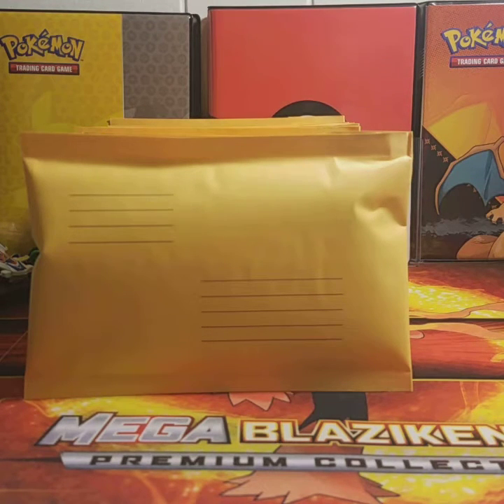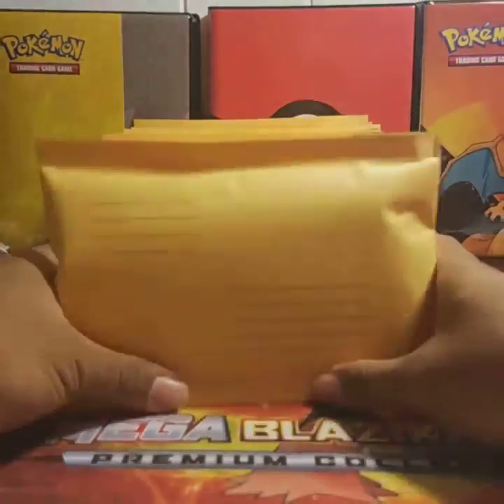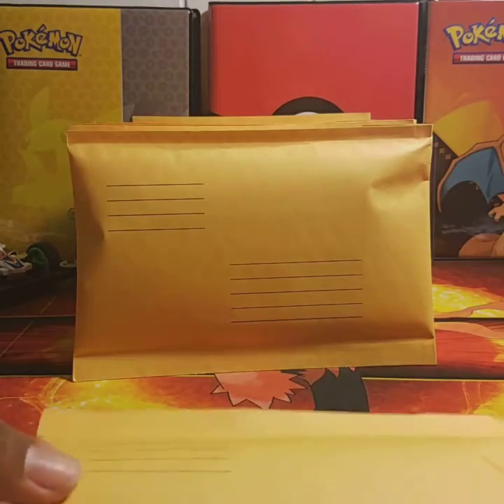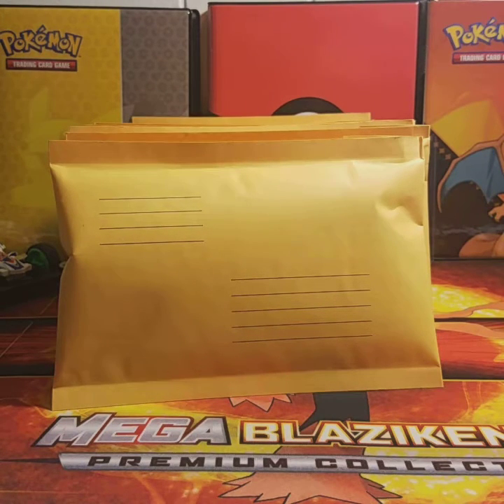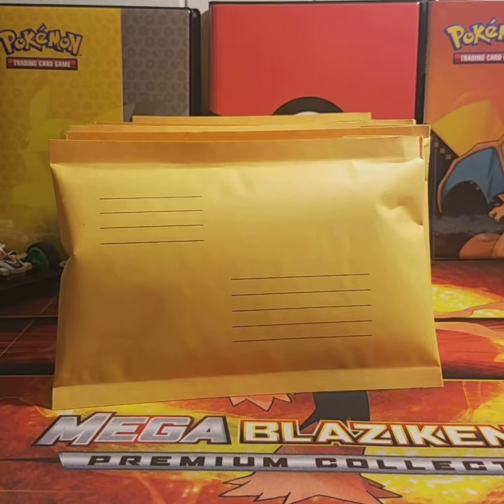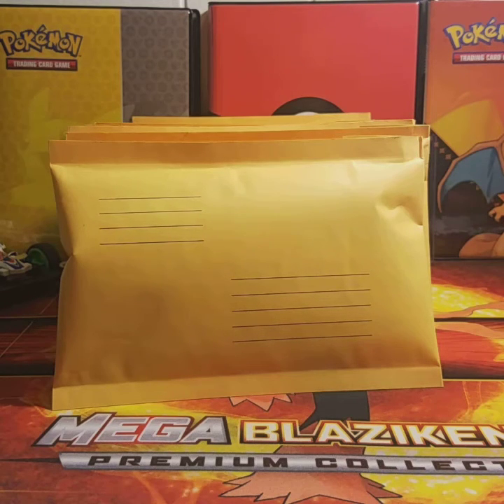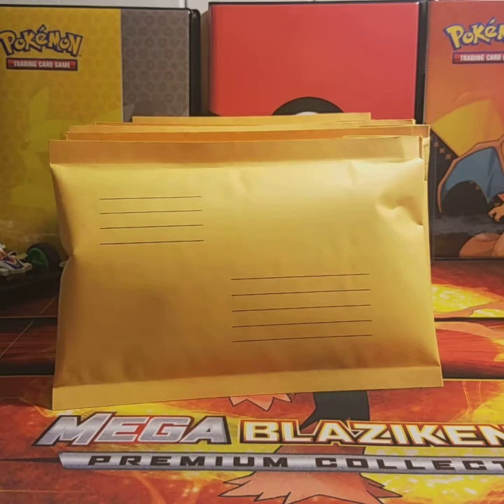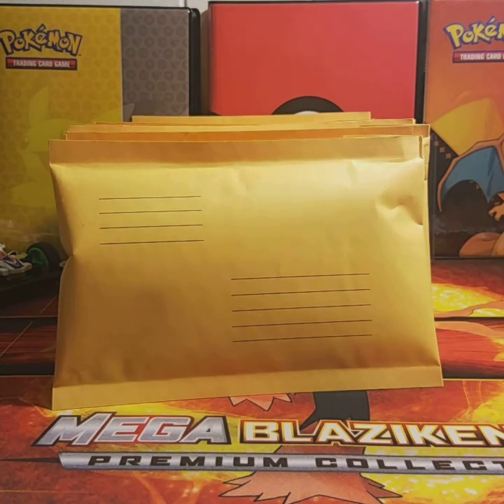**CUSTOM MYSTERY BLISTER PACKS! HELP ME OUT WITH THIS!**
What's up Pokémon Fans! Today, we have a sale video going up! A Custom Mystery Blister Pack!

Contains: 2 Booster Packs, 2 Random Holo cards, 1 Pokémon Pin, and 1 Pokémon Coin.

CUSTOM POKEMON BOXES FOR SALE!

FAN MAIL:
TECHKNO808

IF YOU ARE NEW TO MY CHANNEL, I REALLY APPRECIATE YOU BEING HERE!